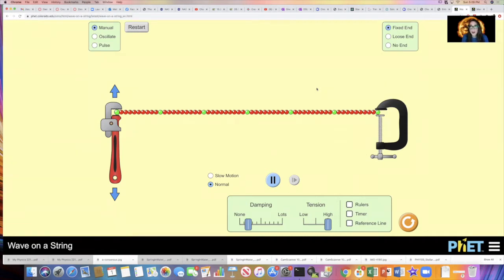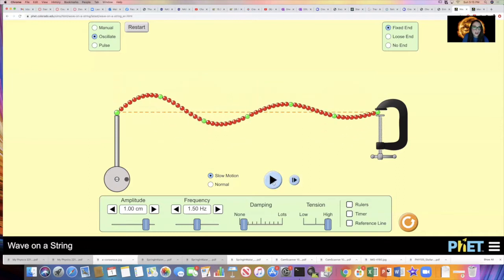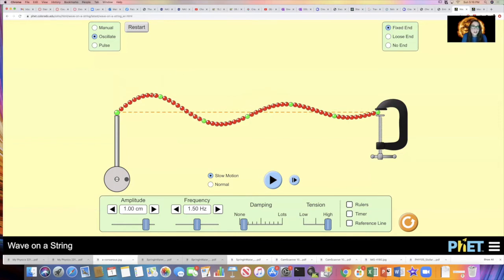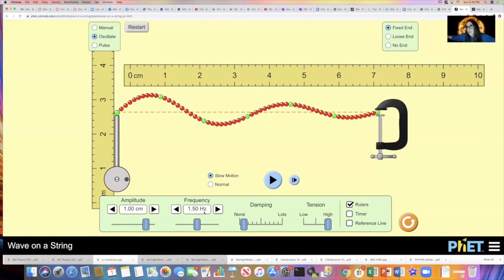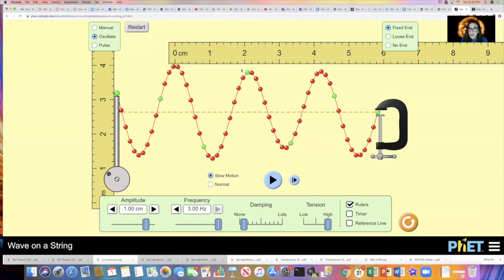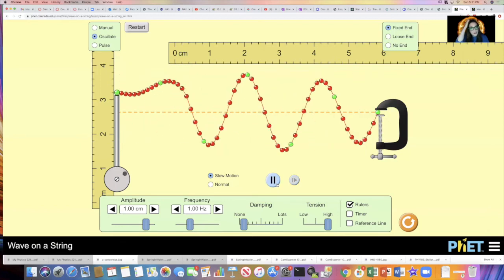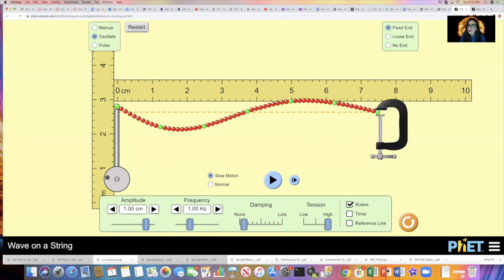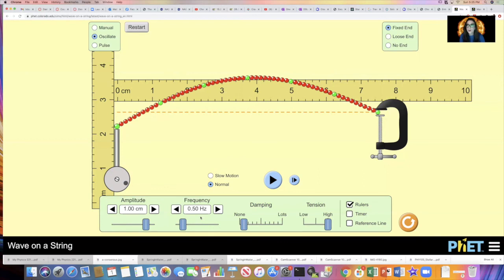PHY 233 - Waves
In this mini-lecture, we introduce oscillatory motion by talking about waves on a string. This video is for Dr. Maria Weber's PHY 233 - Physics for the Life Sciences I Lab at Delta State University.